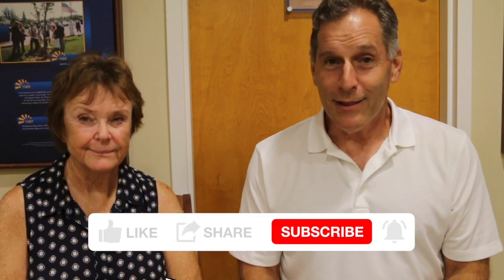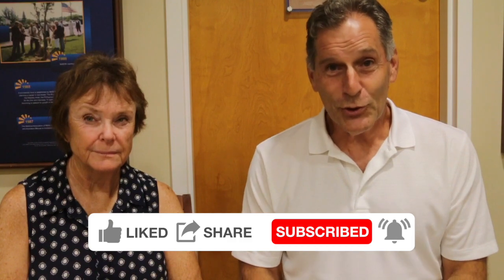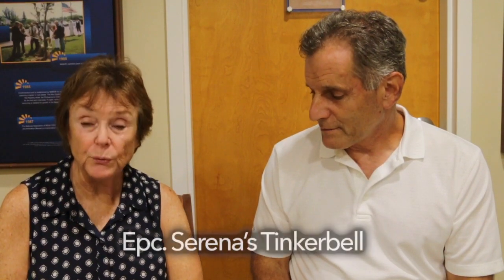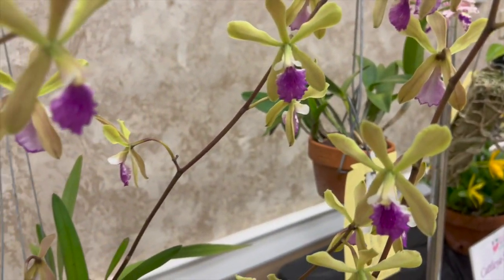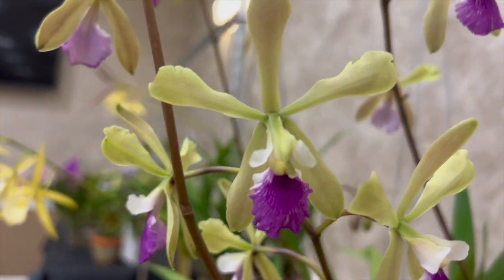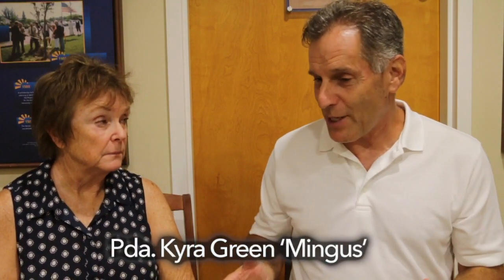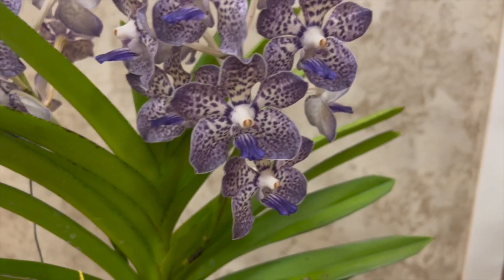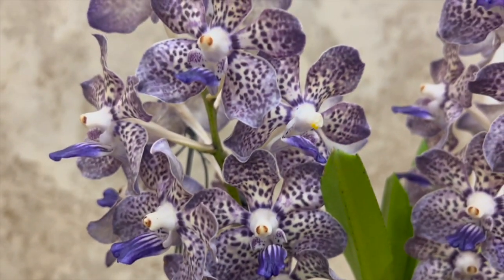GCOA June, 2022 Small Cattleya and Vanda award winner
In this video, I interview one very good orchid grower, who received an award for her small Cattleya and a second award for her Vanda, at the June, 2022 meeting of the Gulf Coast Orchid Alliance.